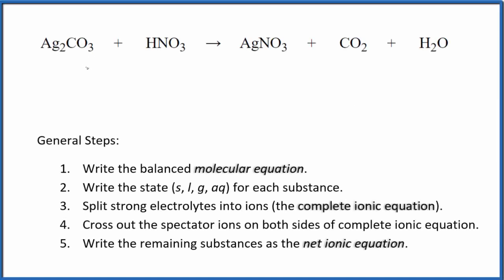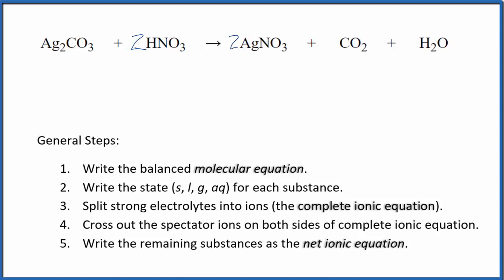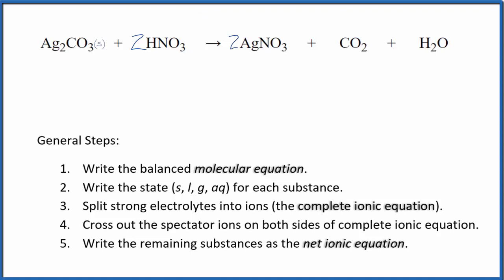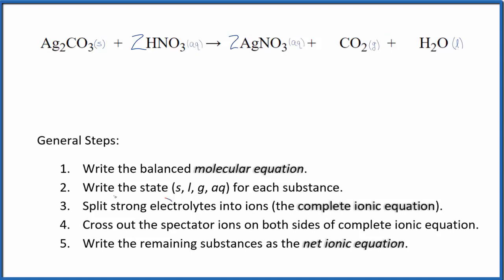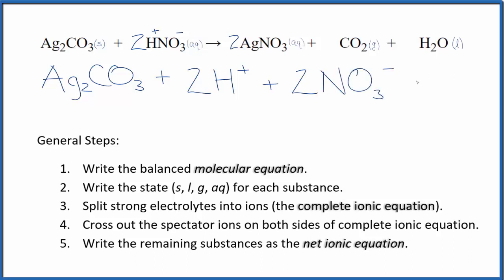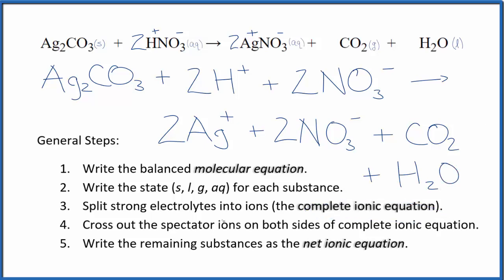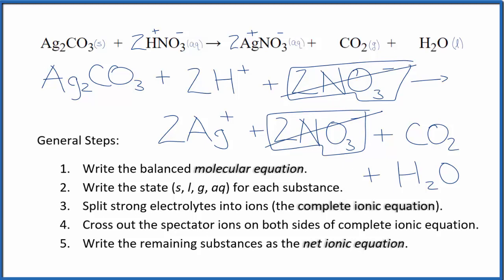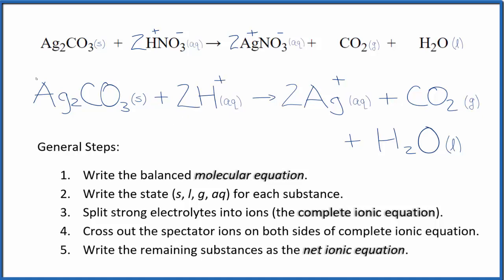How to Write the Net Ionic Equation for Ag2CO3 + HNO3 = AgNO3 + CO2 + H2O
There are three main steps for writing the net ionic equation for Ag2CO3 + HNO3 = AgNO3 + CO2 + H2O (Silver carbonate + Nitric acid). First, we balance the molecular equation. Second, we write the states and break the soluble ionic compounds into their ions (these are the strong electrolytes with an (aq) after them). Finally, we cross out any spectator ions. These are the ions that appear on both sides of the ionic equation.

Important Skills

More Practice

General Steps:

1. Write the balanced molecular equation.
2. Write the state (s, l, g, aq) for each substance.
3. Split soluble compounds into ions (the complete ionic equation).
4. Cross out the spectator ions on both sides of complete ionic equation.
5. Write the remaining substances as the net ionic equation.